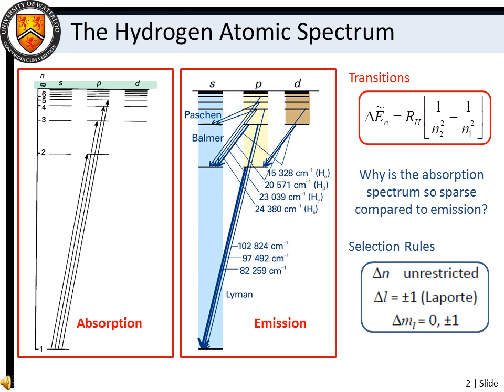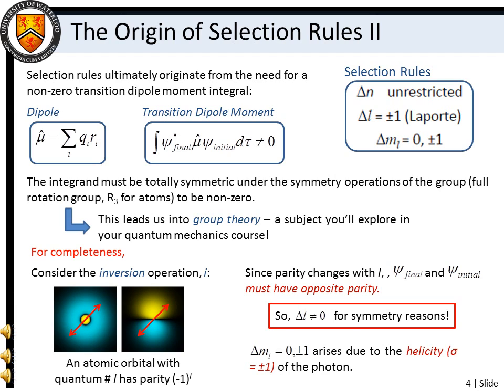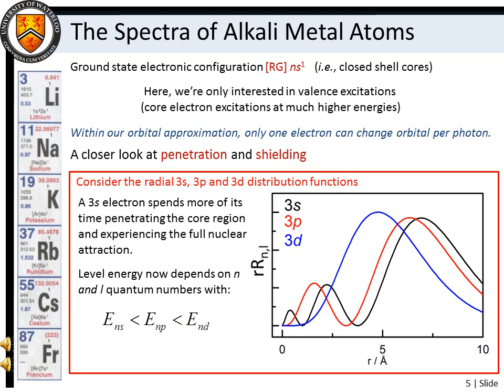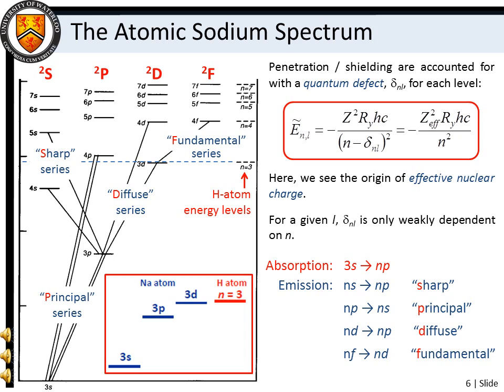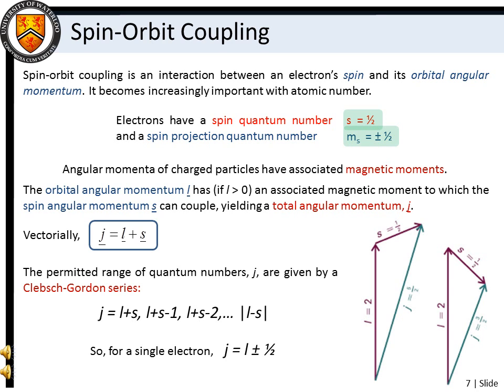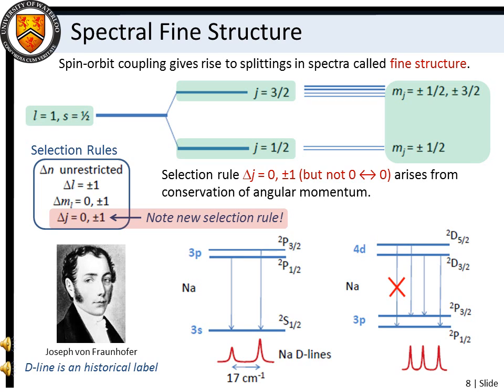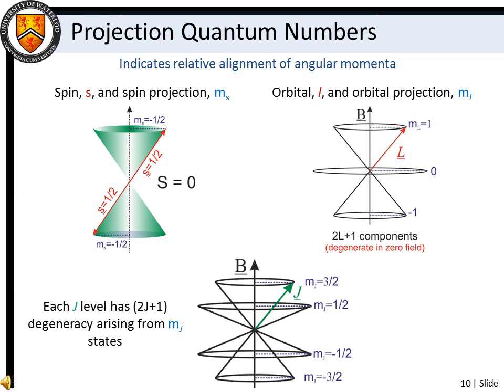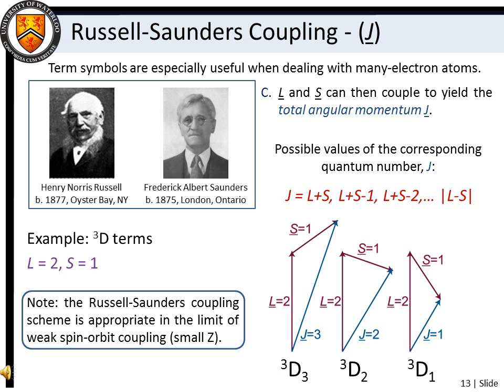Spectroscopy I - Master Class 3 (The Structure of Atoms)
A basic intro to undergraduate spectroscopy. Master class 3 discusses the structure of atoms.